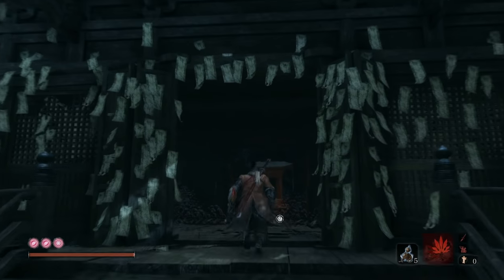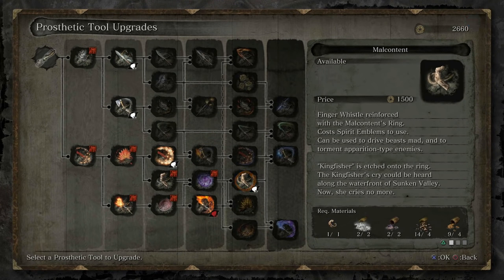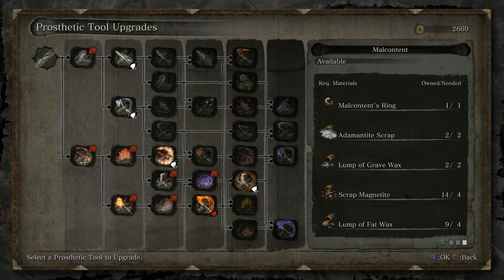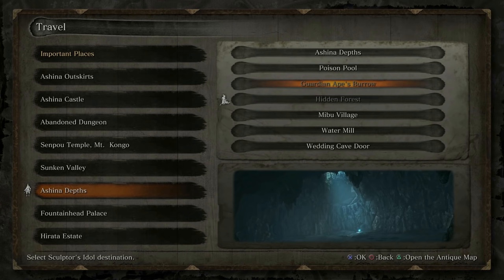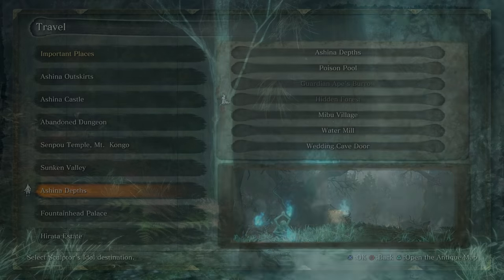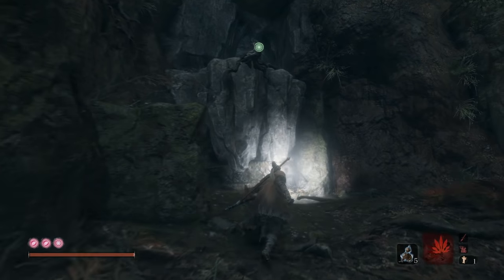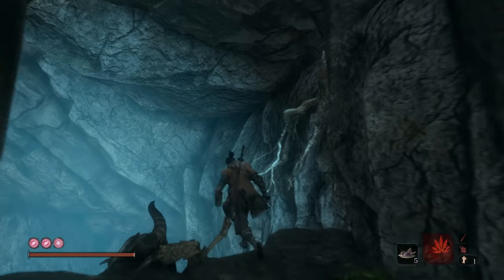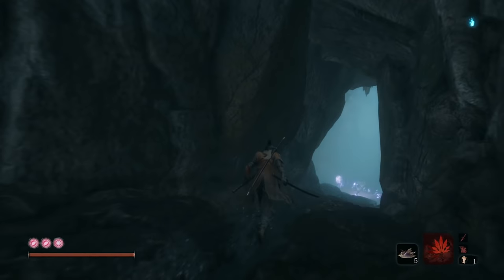Sekiro Shadows Die Twice HOW TO GET MALCONTENT'S RING (UNIQUE UPGRADE MATERIAL)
Malcontent's ring is a unique upgrade material that will allow you to get malcontent's whistle.